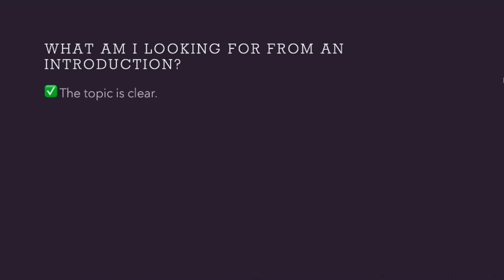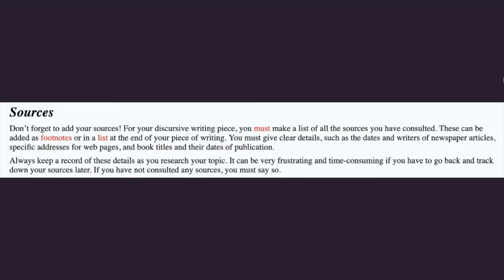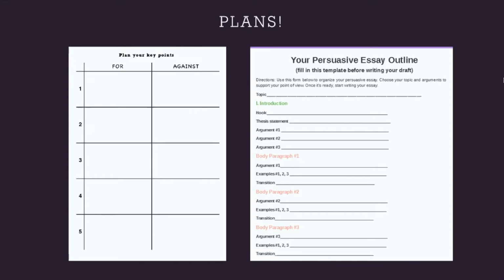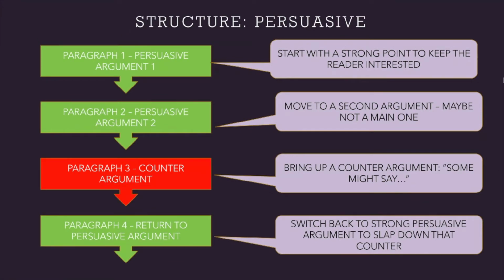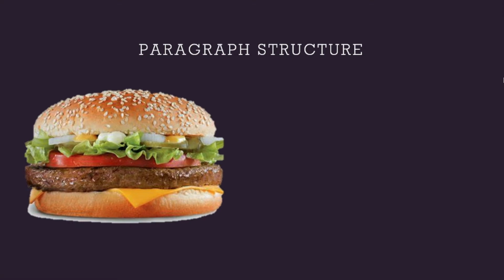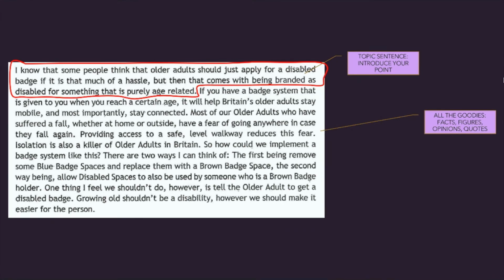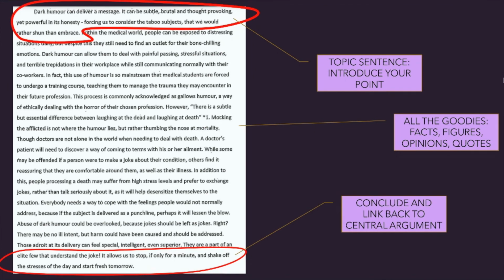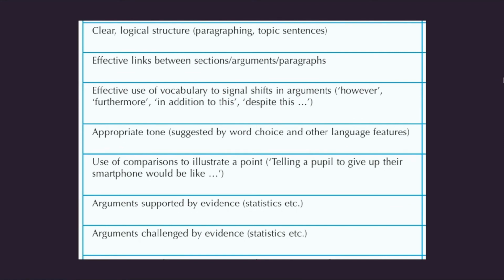National 5 English - Folio Main Paragraph Tips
If you are writing a broadly discursive (argumentative/persuasive) folio piece for your National 5 English qualification this video might be useful.